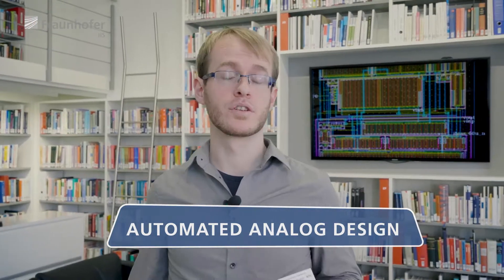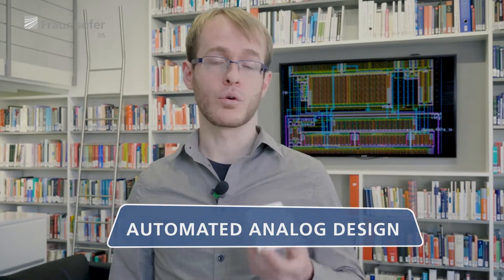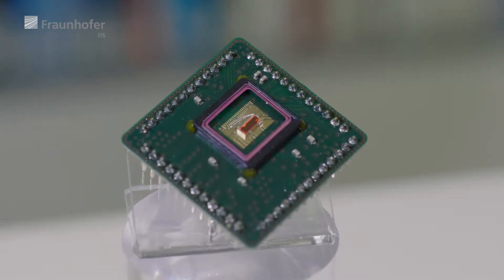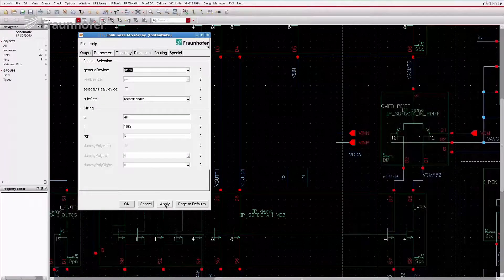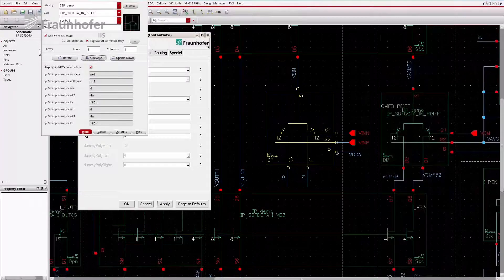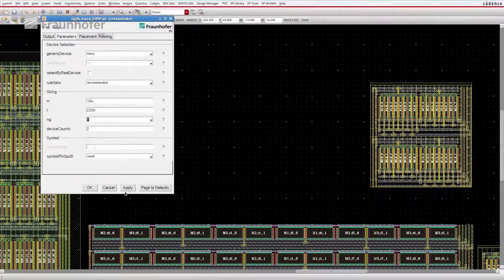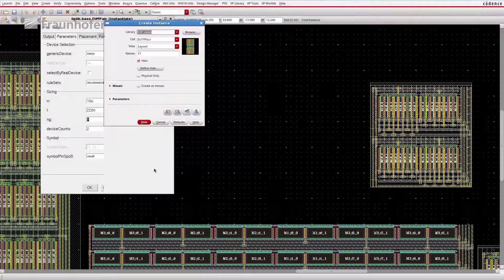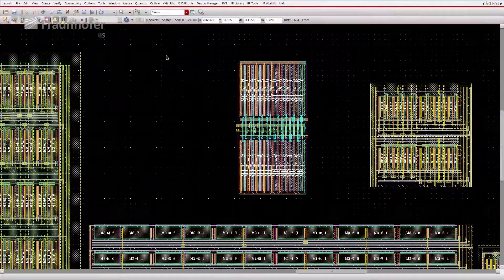Automated Analog Design - To the Point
What is »Automated Analog Design«? Benjamin Prautsch defines it »to the point«.

HUD Elements based on graphicINmotion’s Template and Tutorials.